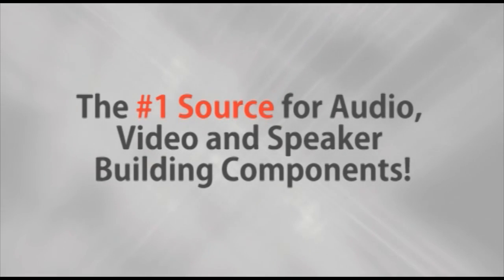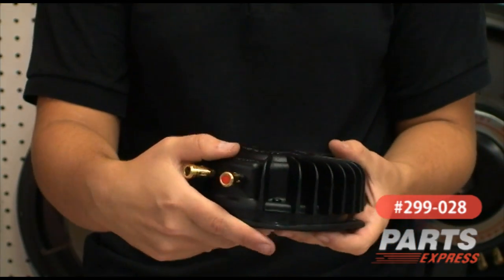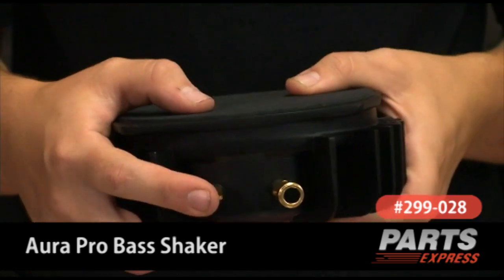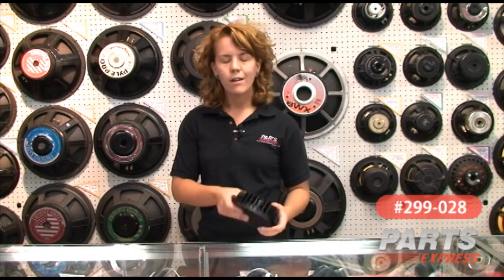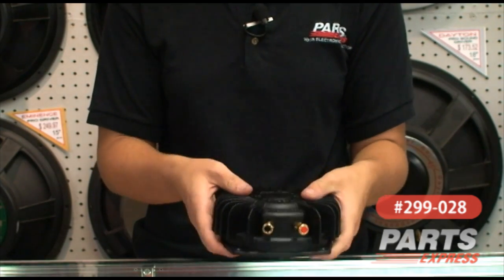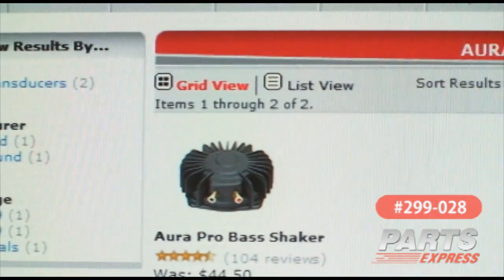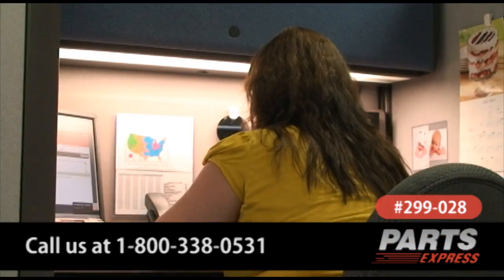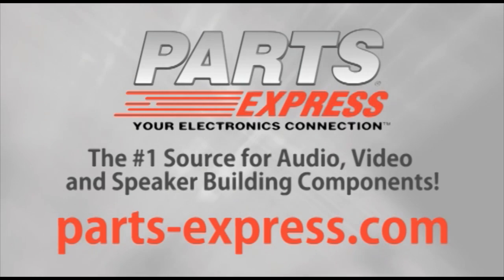Aura Bass Shaker Pro-Tactile Transducer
The generally accepted range for human hearing is 20Hz - 20,000Hz. Bass Shakers work on the concept that low frequency bass is mostly felt and not heard. Feel the earth-shaking bass from your music, movies or video game soundtracks. Originally designed for automotive applications to produce big bass without taking up valuable space in the car. Ideal for convertibles and sports cars, where installing a large subwoofer is not practical. Can also be used in the home to make your own movie or video game chair. This unit simply mounts to the floorboard under the seat or to the bottom of a chair to feel awesome bass. This Pro version shaker handles 50 watts of power and produces more driving force than a standard shaker. Hooks up like an ordinary speaker. Use an array of Bass Shakers for larger surface areas like couches or love seats by utilizing conventional series parallel wiring configuration.